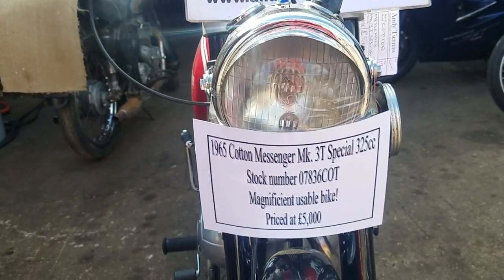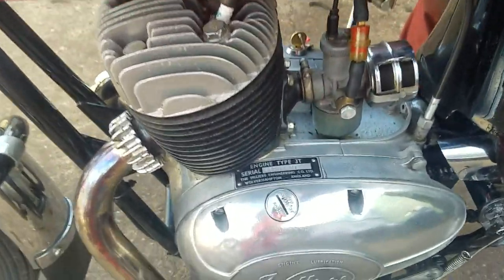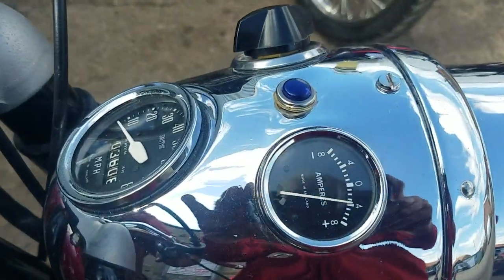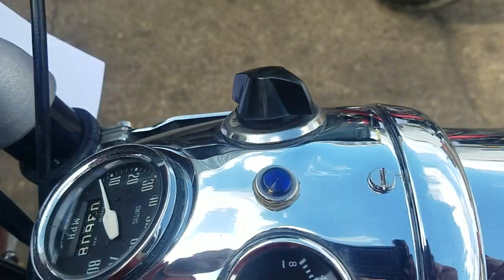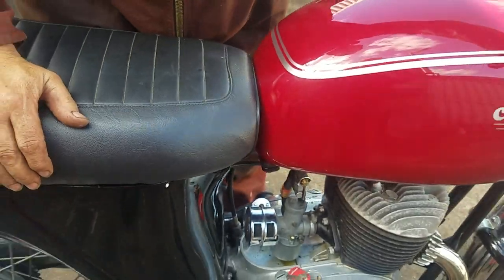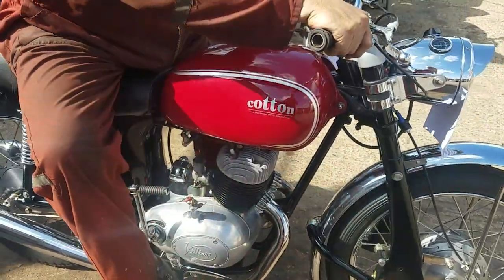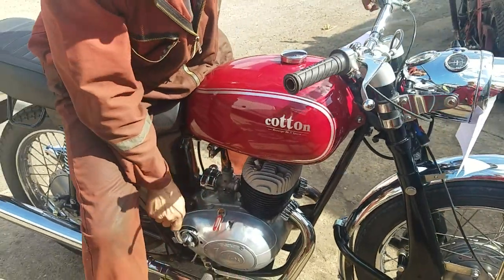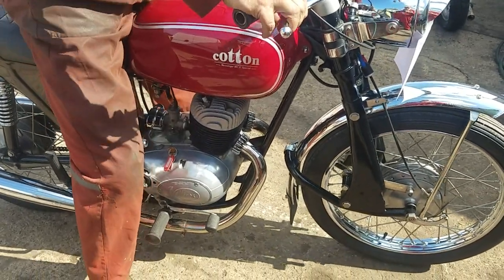1965 Cotton Messenger MK 3T Special 325cc at Andy Tiernans